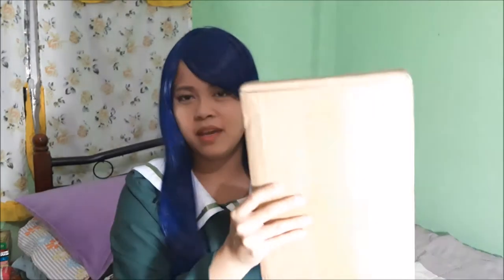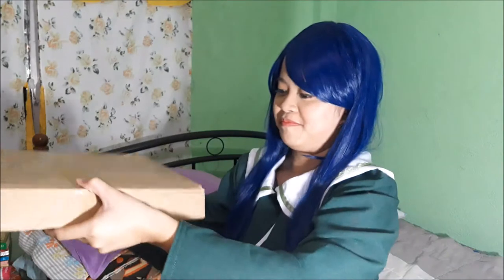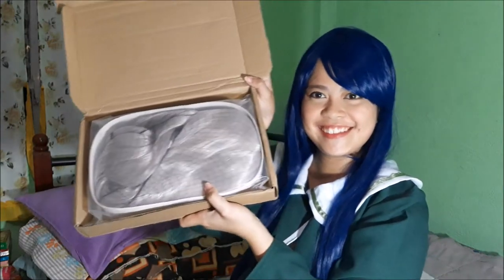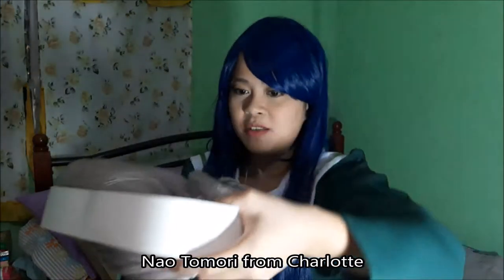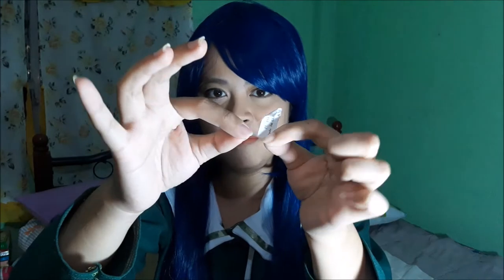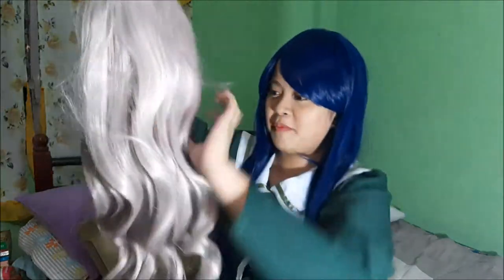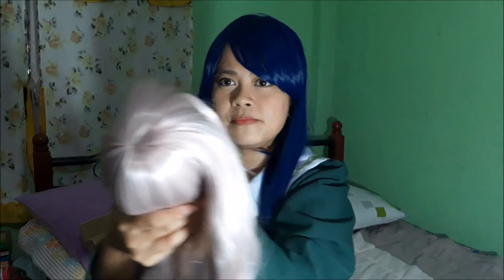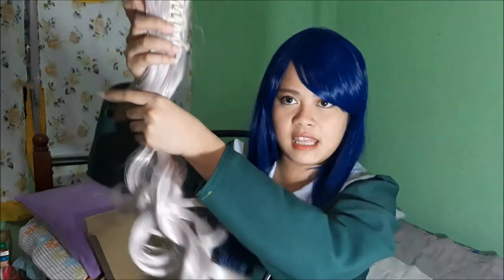Nao Tomori Wig from Taobao Lazada 【Unboxing ＋ Review】 || Kari Cherokeeh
This video will be of me unboxing and reviewing the Nao Tomori wig I bought from Lazada.

I hope this video can be of help to you if you are planning to buy Nao Tomori's wig from Taobao Lazada.

ღ  If you have any video suggestions and questions, please comment them below. Ja neh!

Hi! I am Carlee from Philippines.

I love anime, cosplay, make up, dancing, sewing/propsmaking, writing, reading, playing the guitar, and singing. As you can see, I am all over the place so this channel will be about me, doing the things I love.